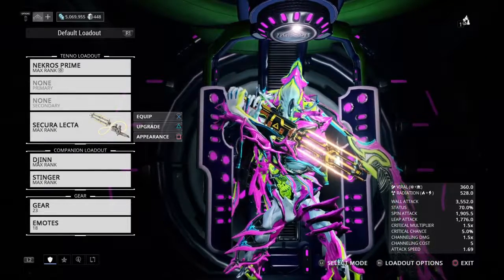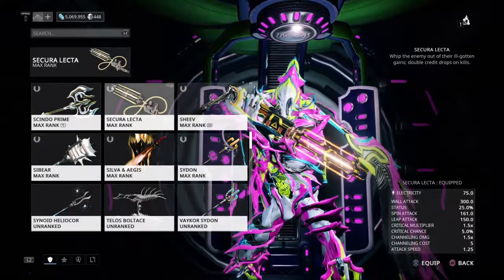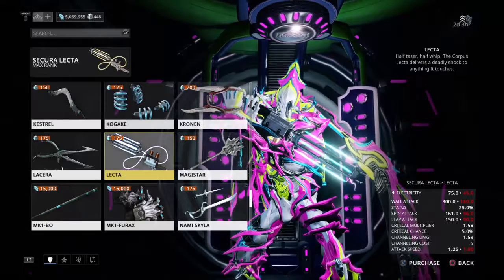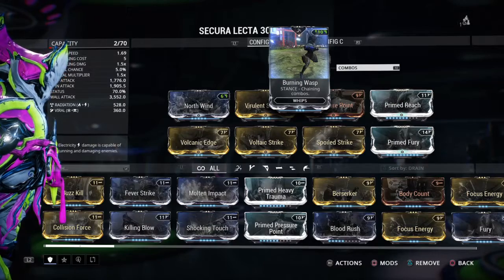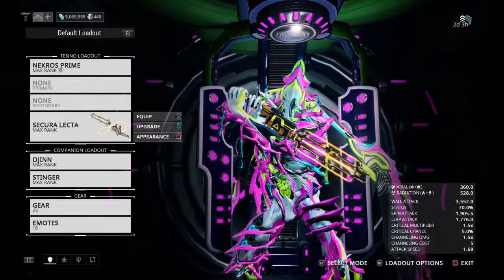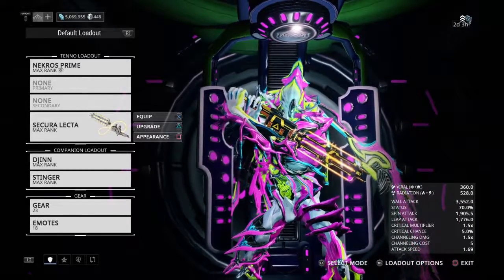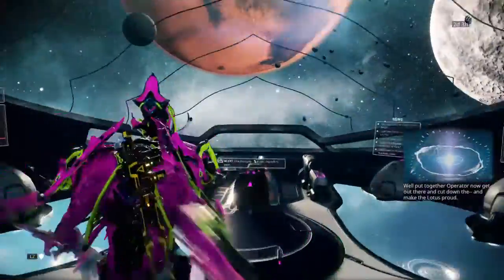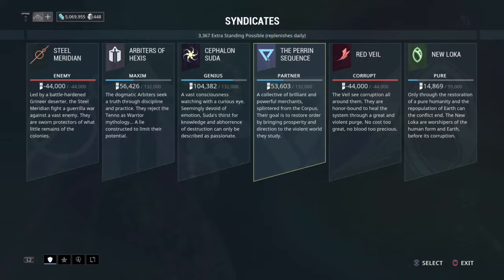Weapon: Secura Lecta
A review of the melee weapon known as the Secura Lecta.